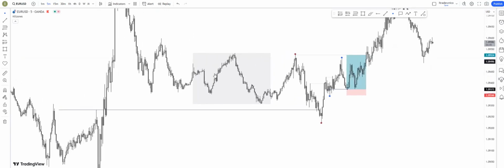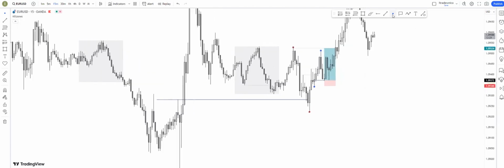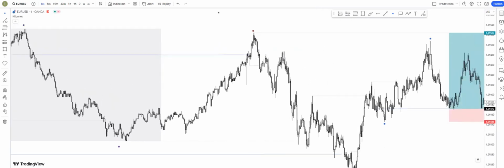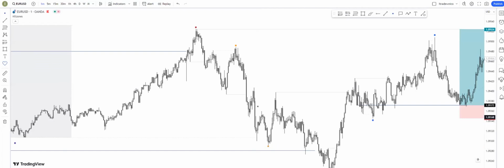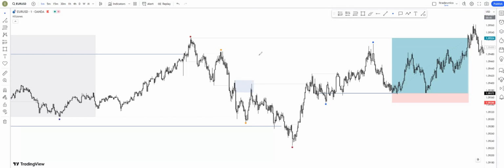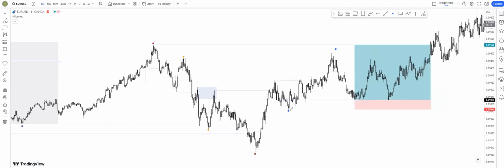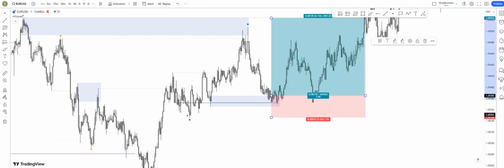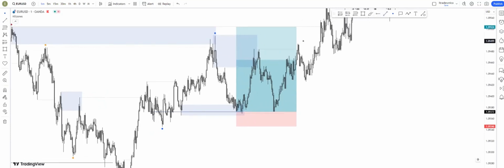Liquidity University 2024 CASE STUDY 1 (8)